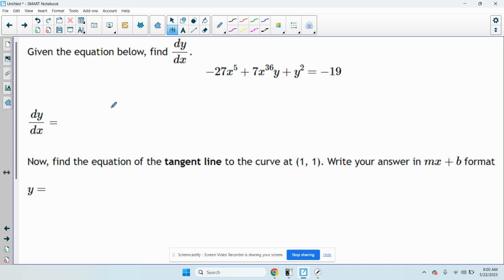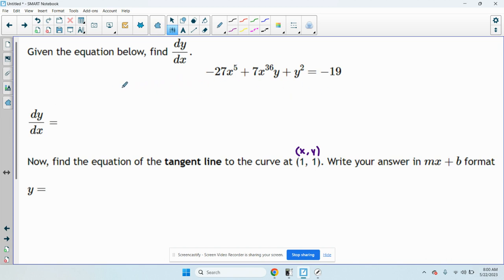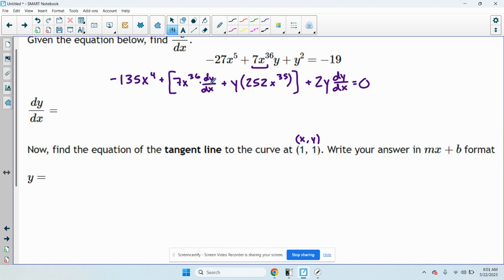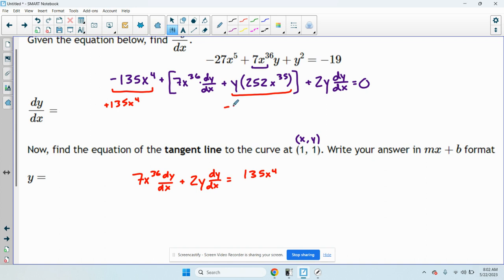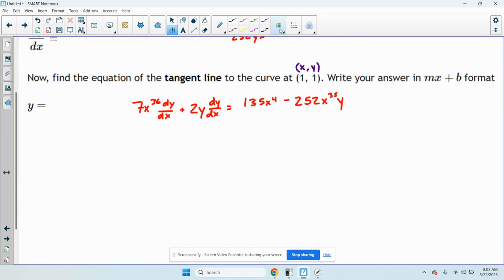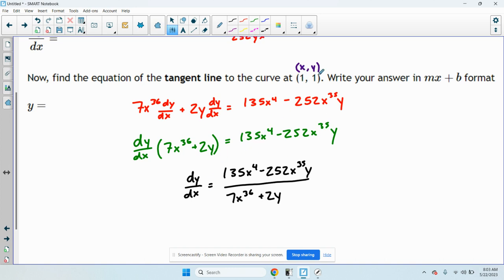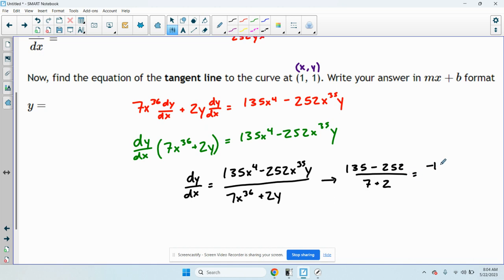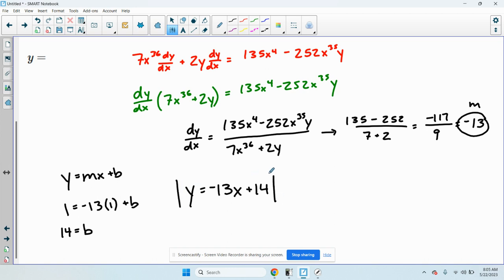MAT190: Chapter 3 - Equation of a Tangent Line Using Implicit Differentiation